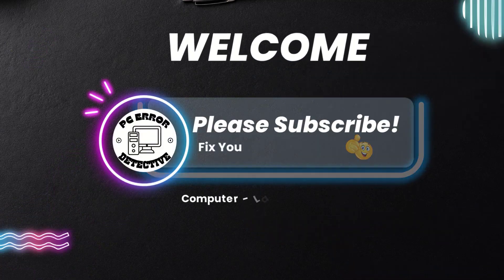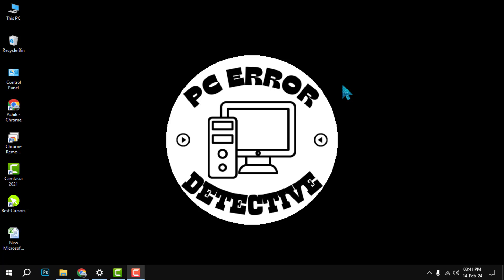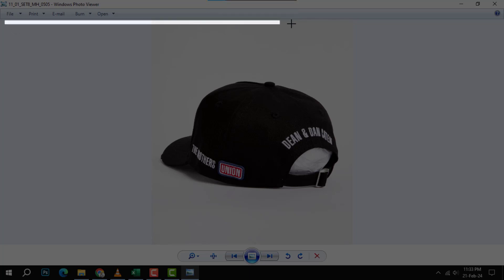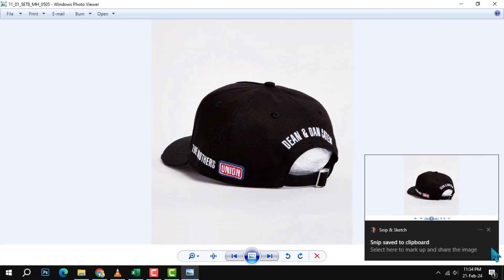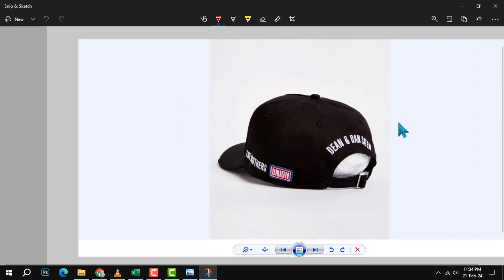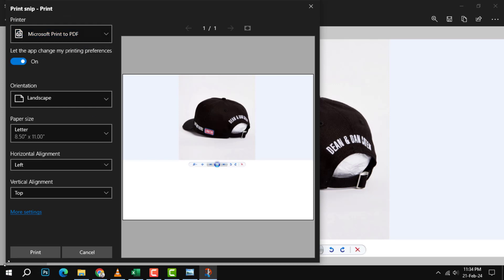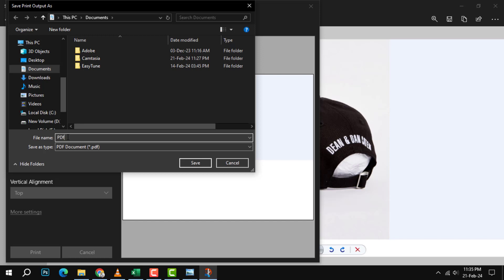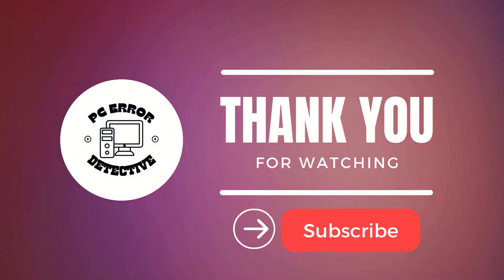How to Save a Screenshot as a PDF - Quick and Easy Way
Do you want to save a screenshot as a pdf file on your computer? Do you need a simple and convenient way to share your screenshots with others? If yes, then this video is for you. In this video, I will show you how to save a screenshot as a pdf using a free and reliable online tool.

You don't need to download or install anything. Just follow the steps in this video and you will be able to save a screenshot as a pdf in minutes. This method works for any type of screenshot and any operating system. Watch this video now and learn how to save a screenshot as a pdf with ease.

- How to convert a screenshot to a pdf
- How to make a pdf from a screenshot
- How to turn a screenshot into a pdf
- How to export a screenshot as a pdf
- How to create a pdf from a screenshot